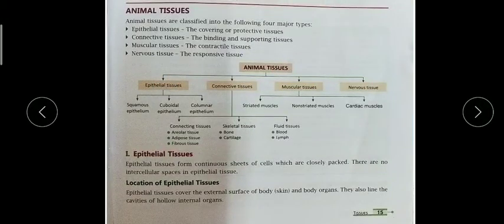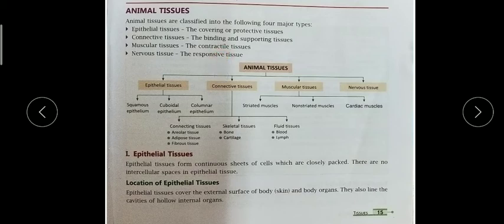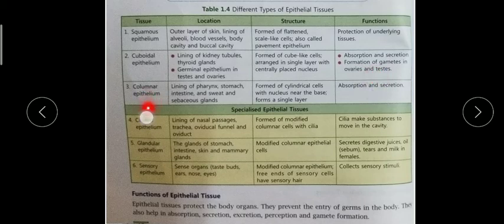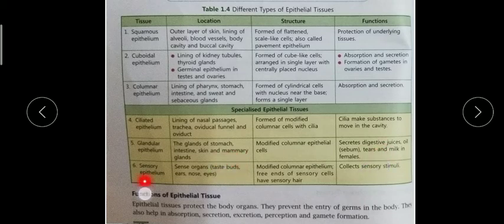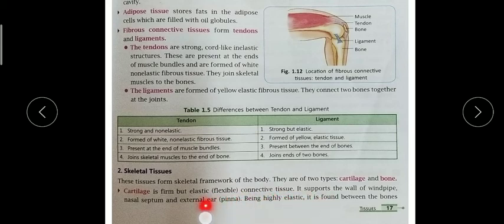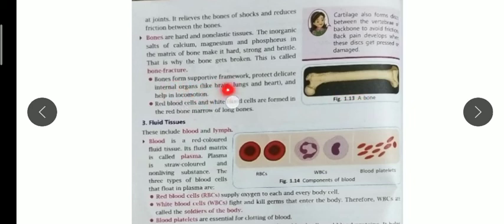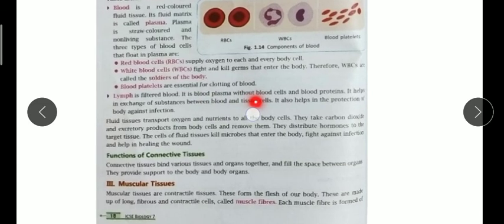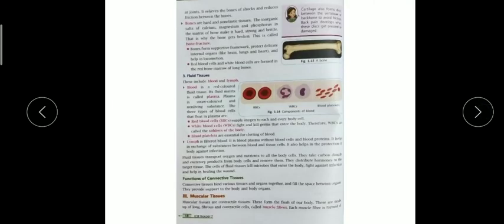Animal tissues class 7